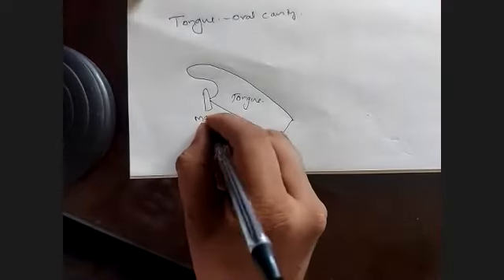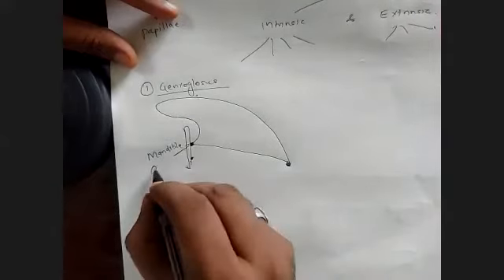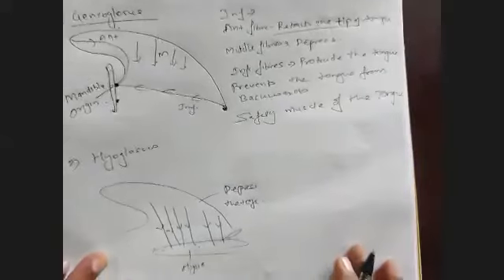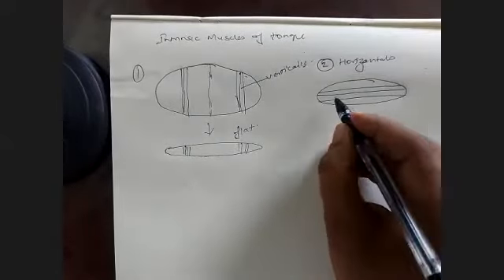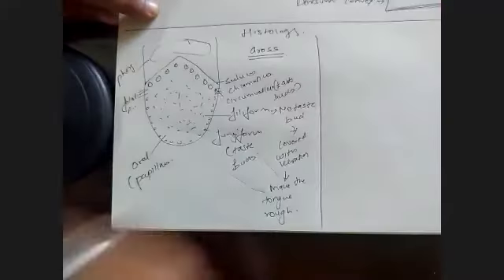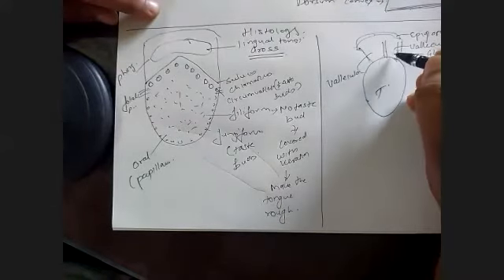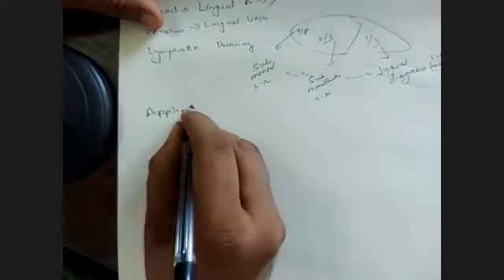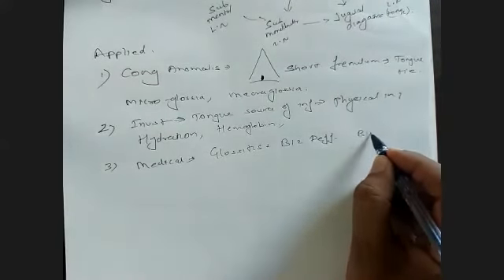Tongue by Dr YJB